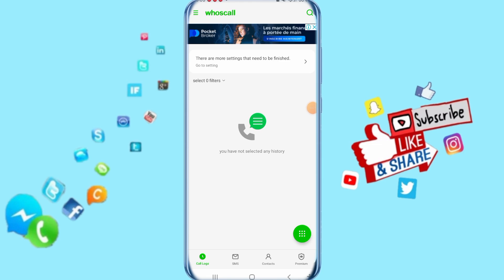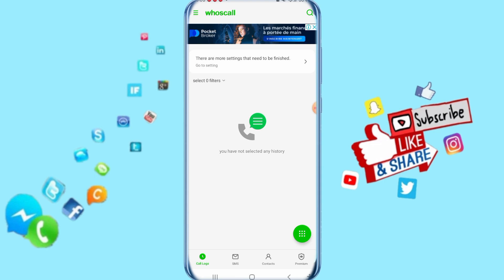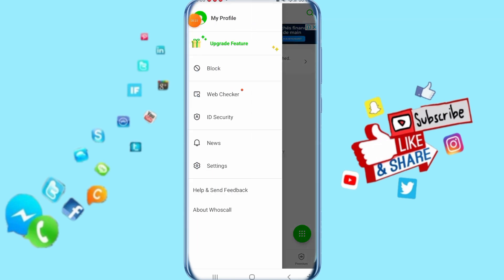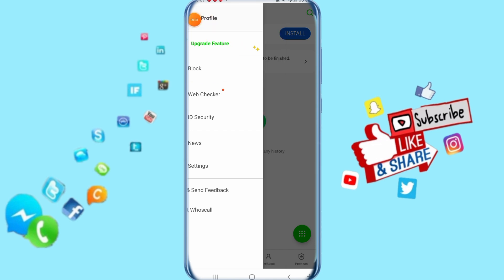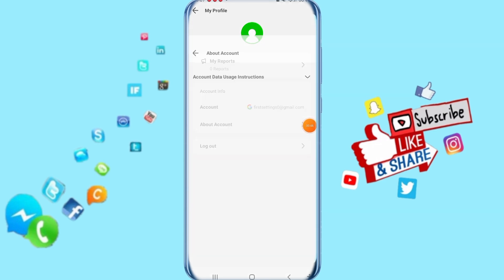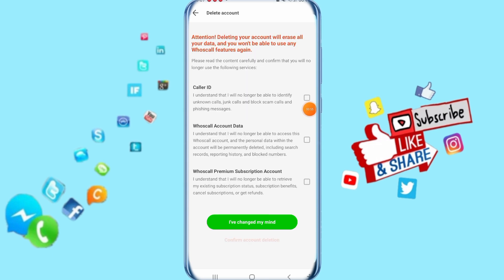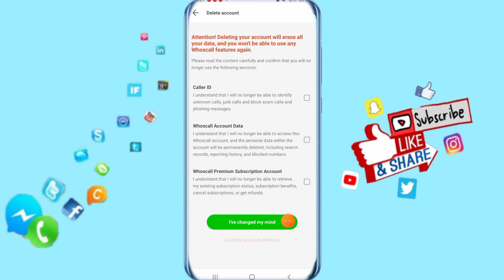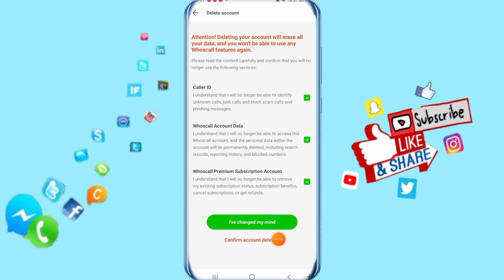How To Delete Your Account On Whoscall App